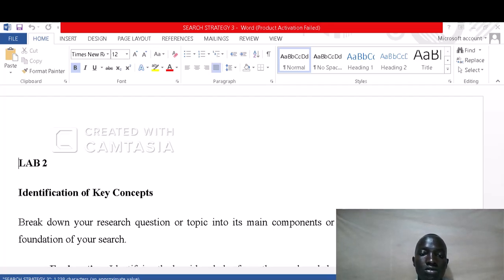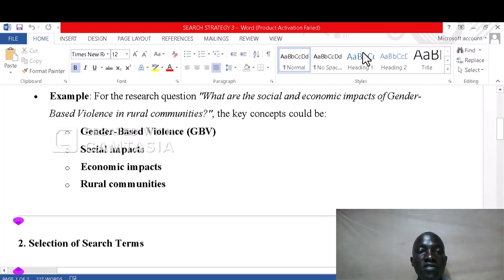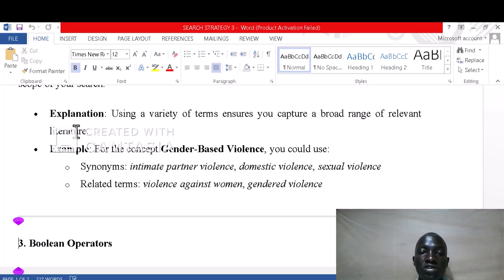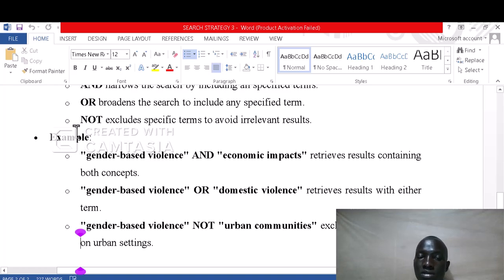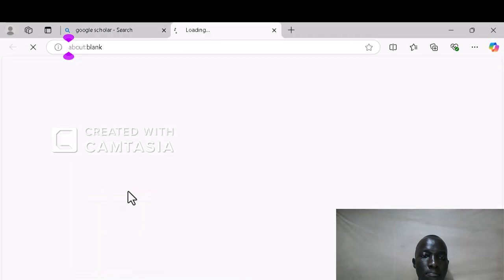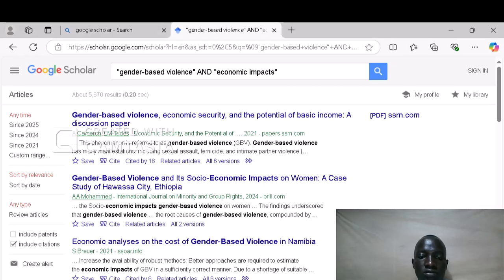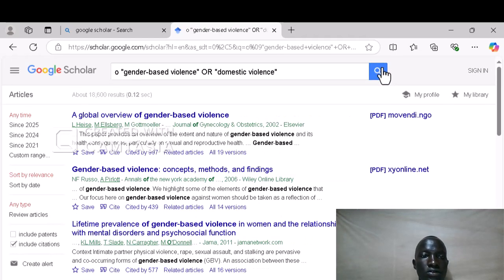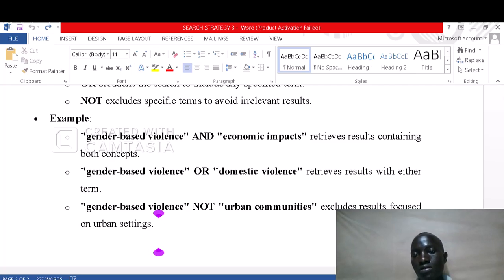second lab of the search strategy unlocked